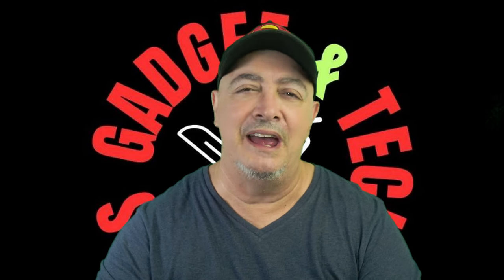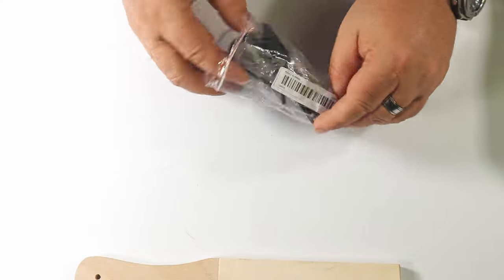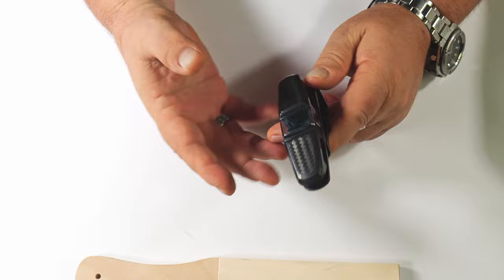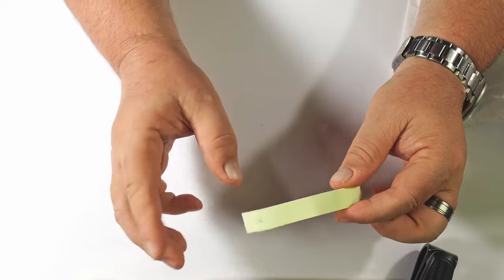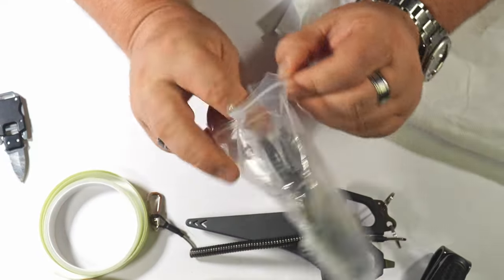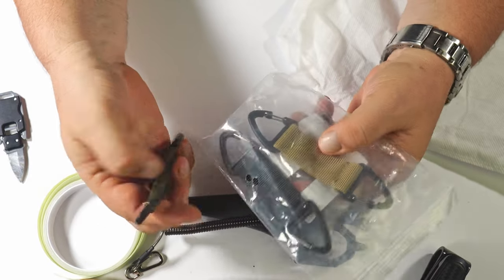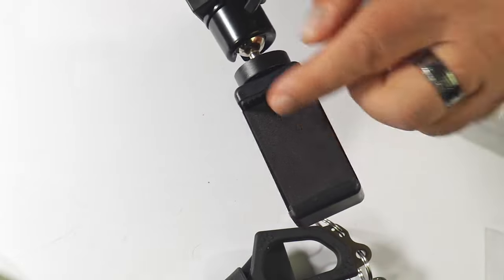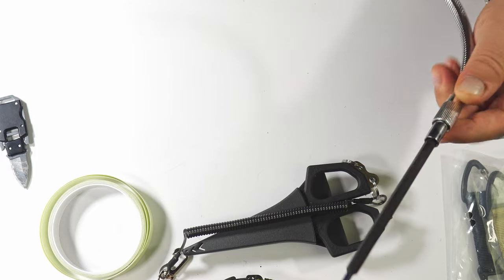Things You Might NEED in 2024 - Find Out What's in The Bag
Fishing Braid Line Scissors-

Glow in The Dark Tape-

Glasses Holders for Car Sun Visor-

Universal Tripod Mount for Cell Phone-

Electric Drill Shaft Extension for Electronic Drill-
Leather Double Sided Knife Sharpening Board-

🎣 Fishing Braid Line Scissors: These Fishing Braid Line Scissors are a must-have tool for any angler's tackle box...
🌟 Glow in The Dark Tape: Illuminate your surroundings with this Glow in The Dark Tape...
👓 Glasses Holders for Car Sun Visor: Keep your sunglasses or glasses within arm's reach while driving with these Glasses Holders for Car Sun Visor...
📱 Universal Tripod Mount for Cell Phone: Capture steady and professional-looking photos and videos with this Universal Tripod Mount for Cell Phone...
⛰️ 3pcs/pack Outdoor Tactical Carabiner: Secure your gear and equipment with these Outdoor Tactical Carabiners...
🔧 Electric Drill Shaft Extension for Electronics Drill: Expand the capabilities of your electronic drill with this Electric Drill Shaft Extension...
🔪 Leather Double Sided Knife Sharpening Board: Keep your knives razor-sharp with this Leather Double Sided Knife Sharpening Board...